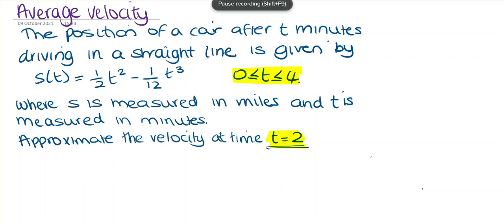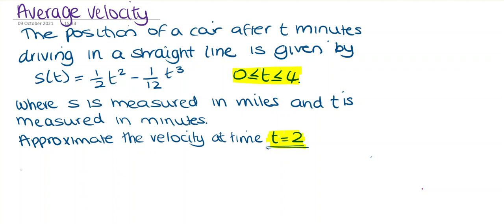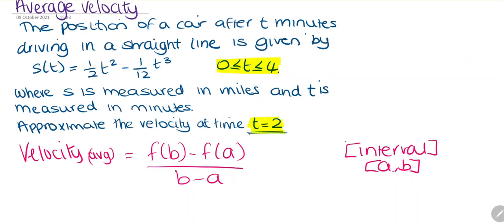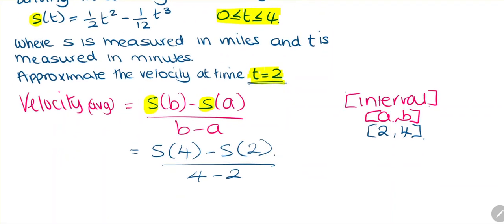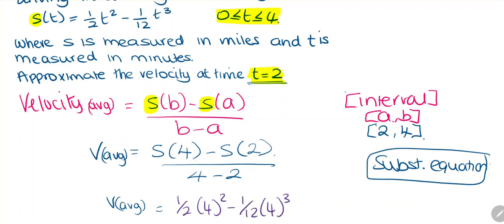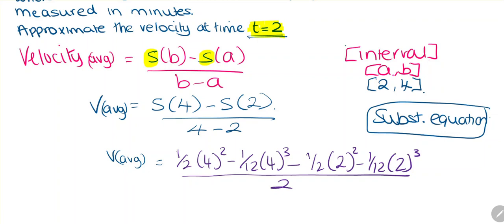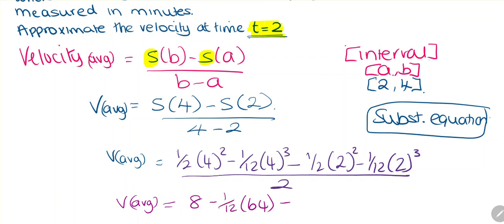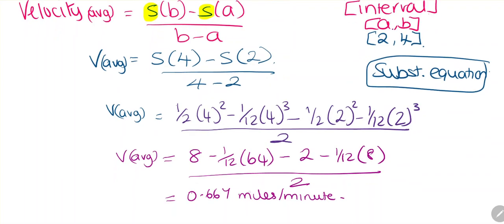Average Velocity at a given time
An example of calculating the average velocity of a car travelling modelled by a given equation.